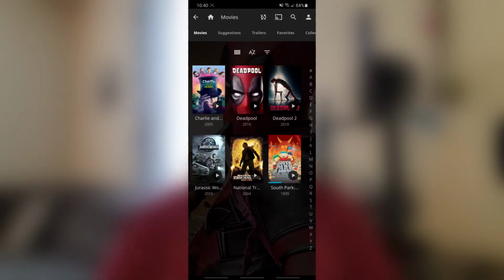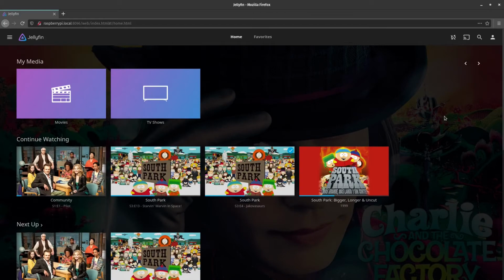Jellyfin Review - Free and Open Source Media Server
Today I am talking about Jellyfin, a free and open source media server that can run on a Raspberry Pi.